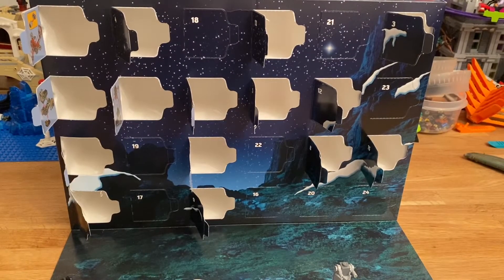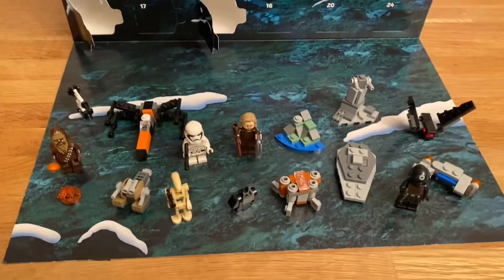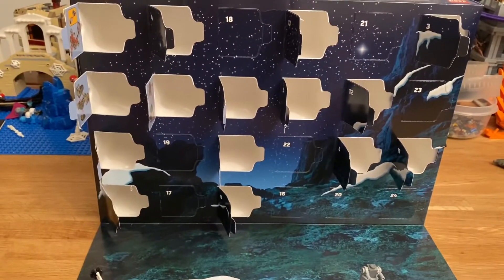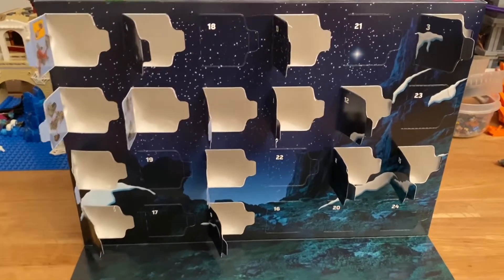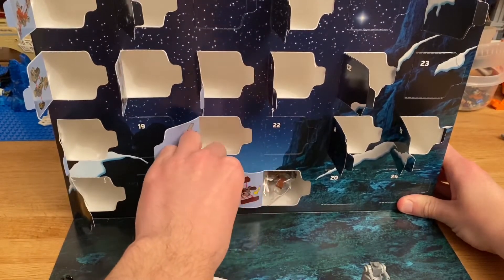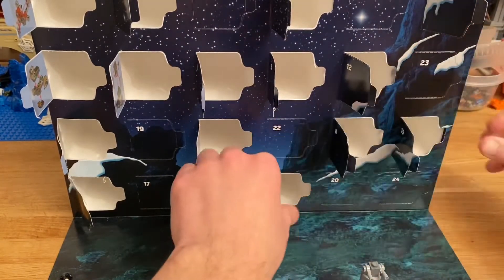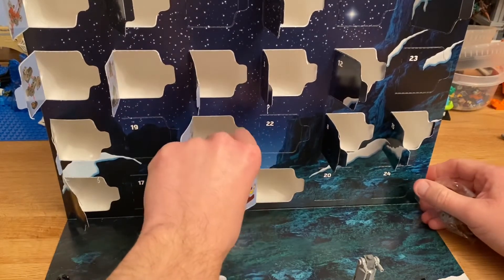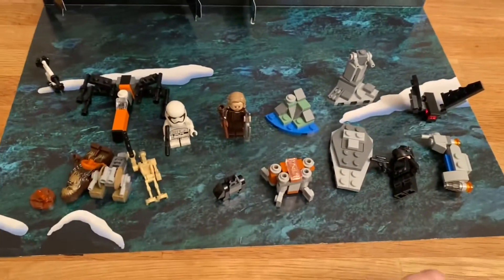Day 16 opening - LEGO Star Wars 75245 Advent Calendar 2019!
Day 16 opening of the 2019 LEGO Star Wars Calendar!